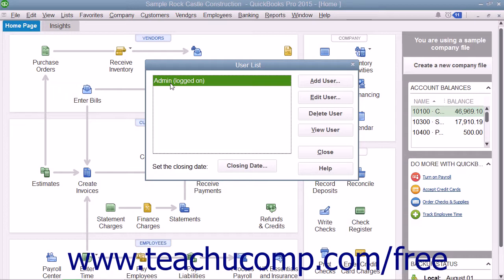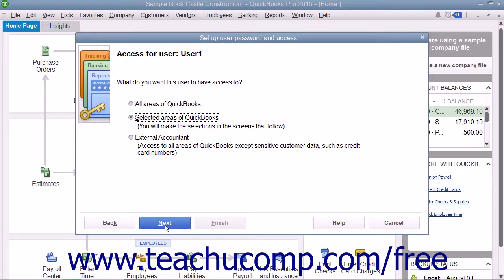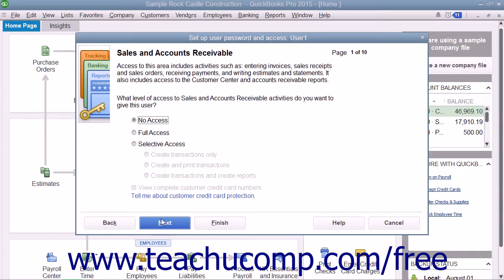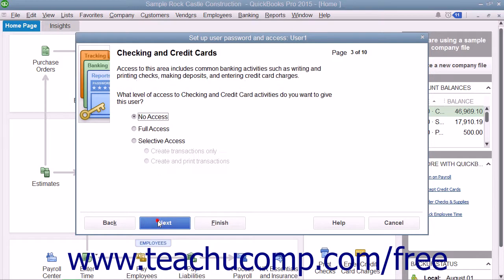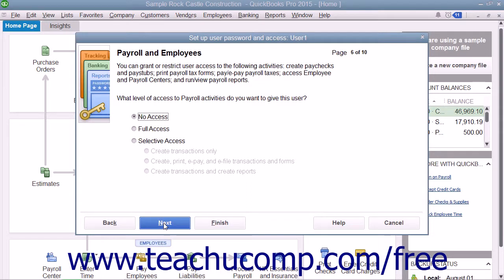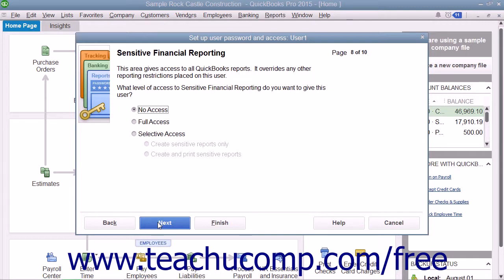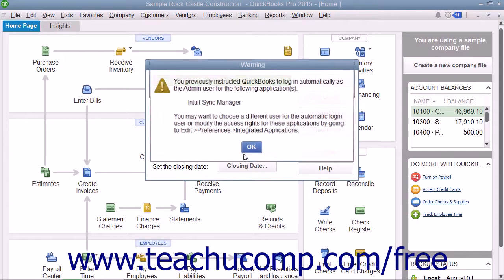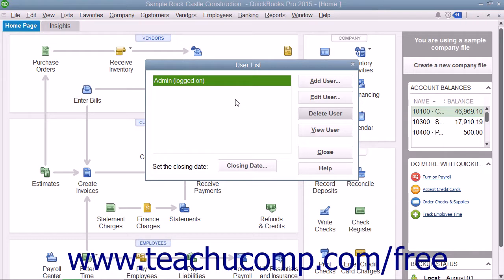QuickBooks Pro 2015 Tutorial Setting Up Users Intuit Training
Learn about Setting Up Users in QuickBooks Pro 2015 A clip from Mastering QuickBooks Made Easy. - the most comprehensive QuickBooks tutorial available. Visit us today!